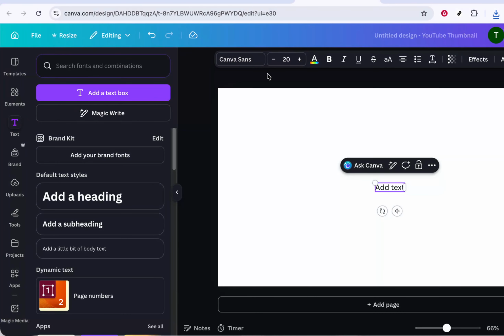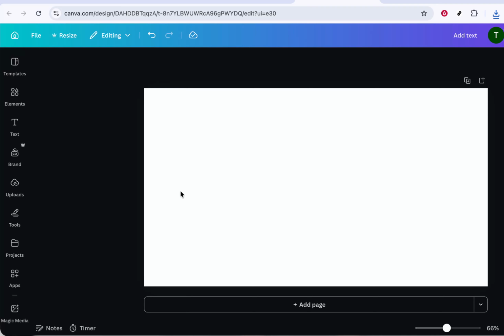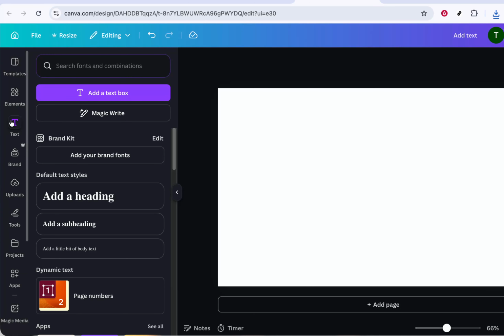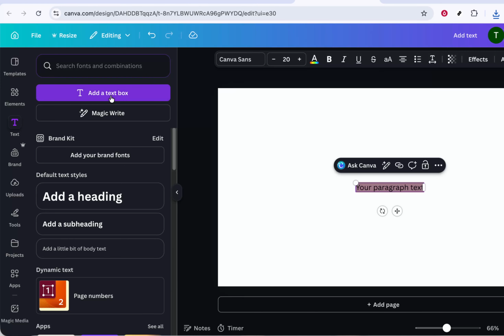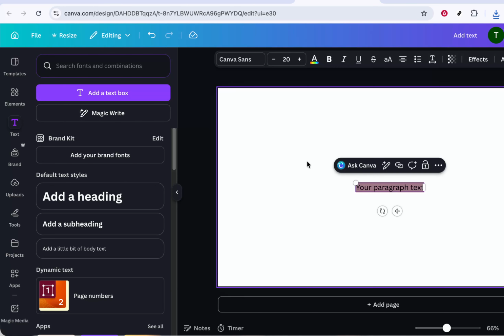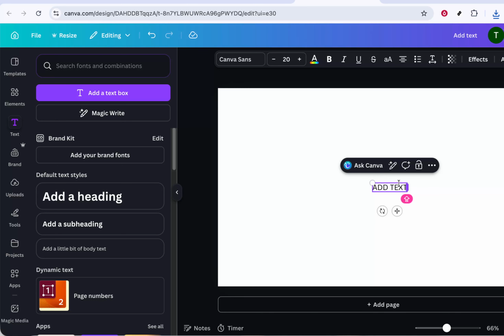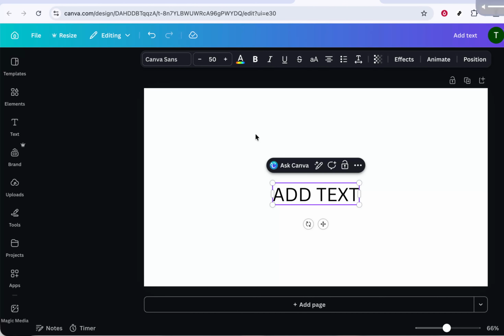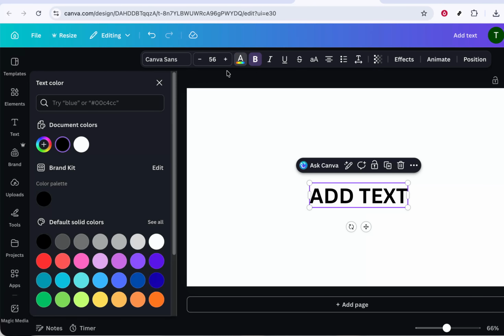How to Add Text in Canva | Full Guide 2026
In this video, you’ll learn how to add text in Canva and customize it to create clean and professional-looking designs. I’ll walk you through the simple steps to insert text, edit fonts, and adjust text styles for your social media graphics, presentations, and other creative projects.